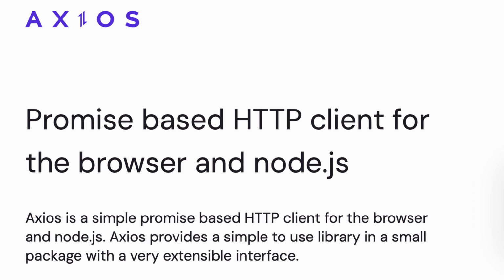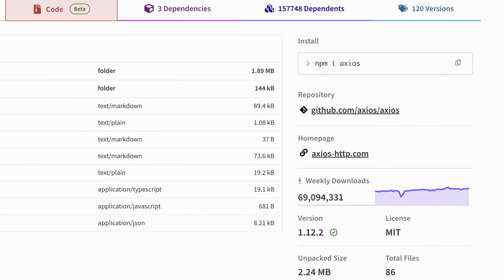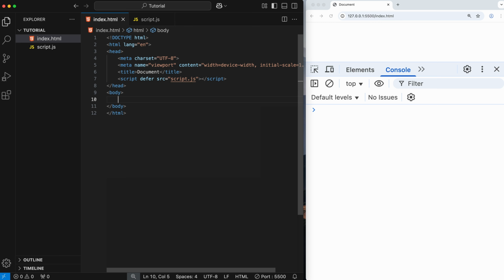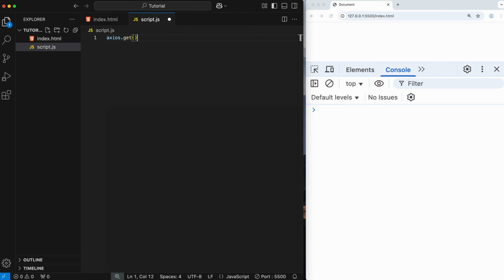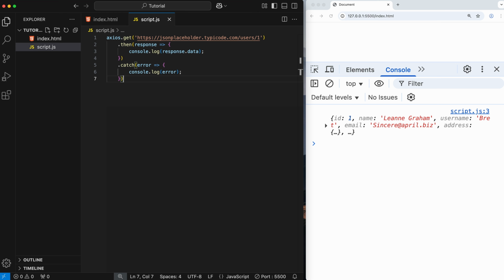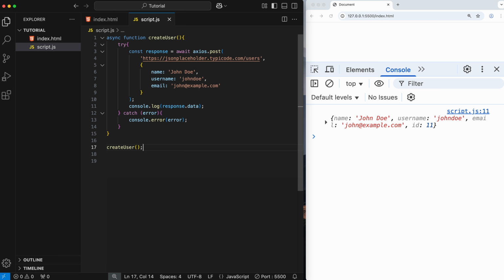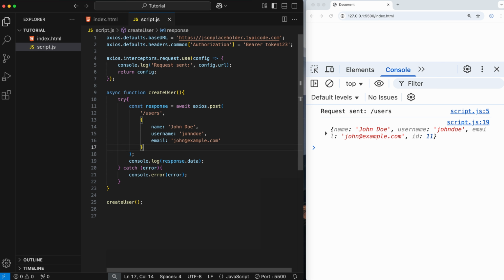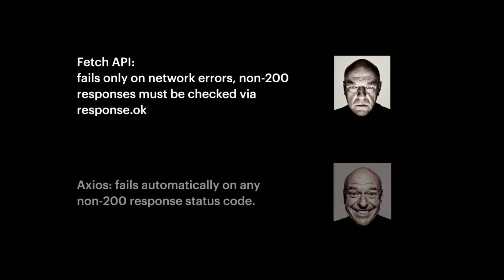Axios Explained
Learn how Axios simplifies HTTP requests in JavaScript! In this video, we cover setup, GET/POST requests, error handling, and how it differs from the Fetch API.